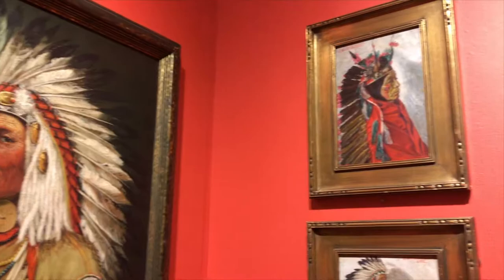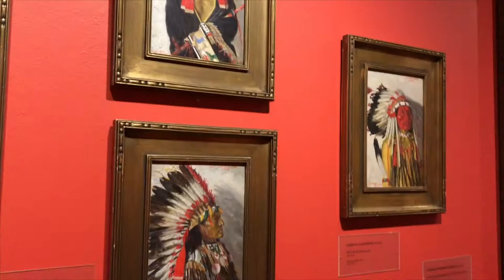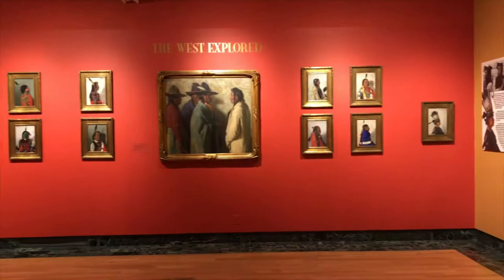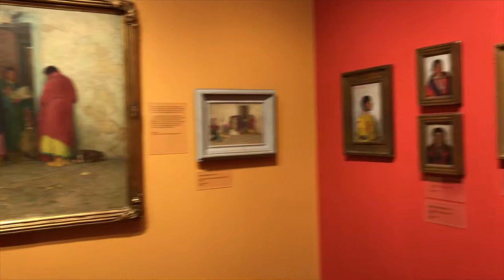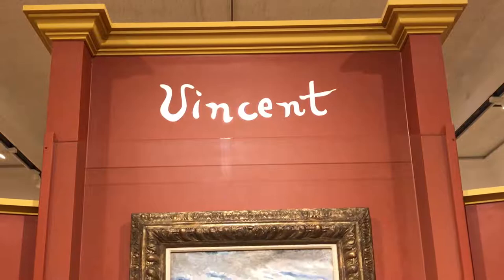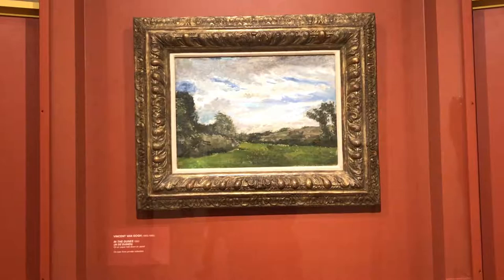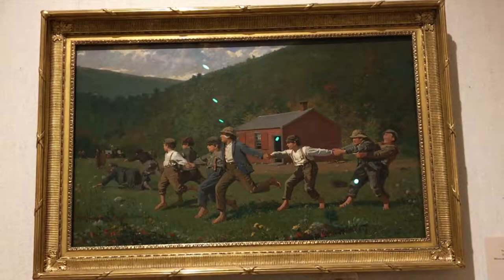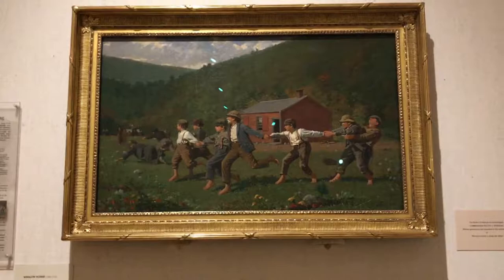Ireland Blume on the Butler Museum of American Art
Project 3 in Intro to Interactive Design at Youngstown State University